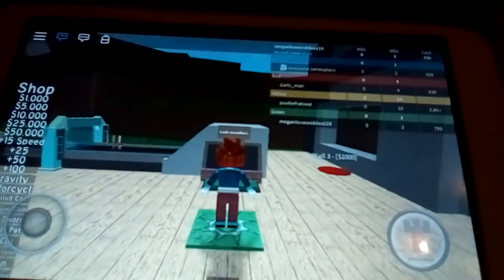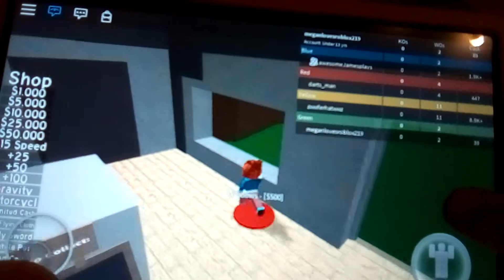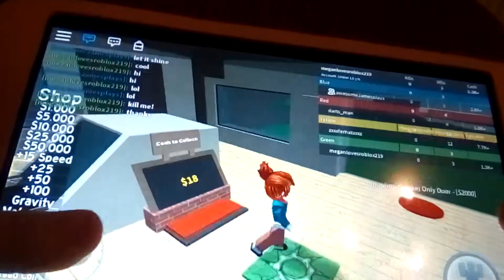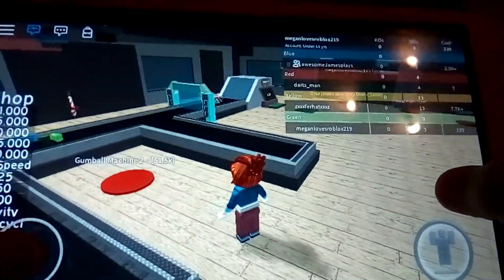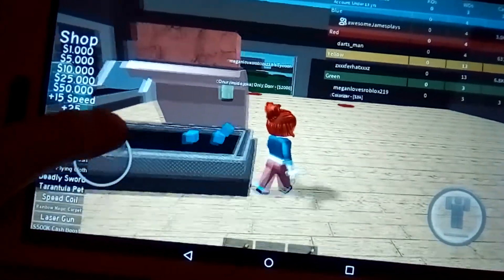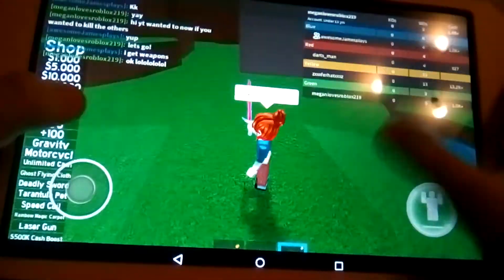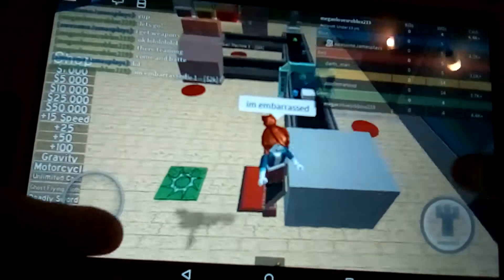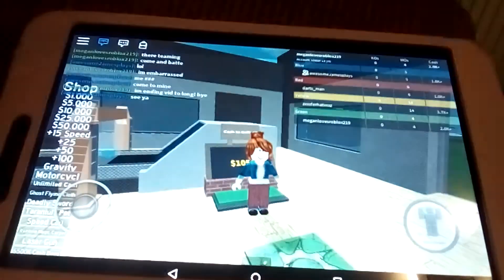Happy wheels-roblox with James part 2